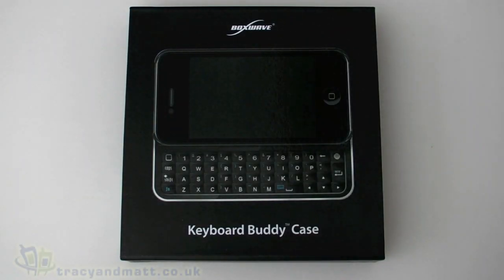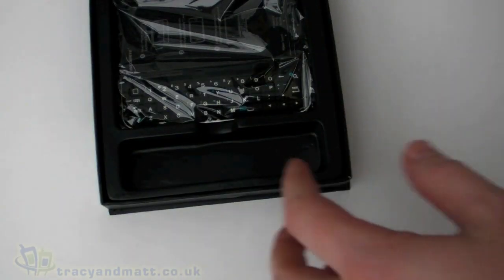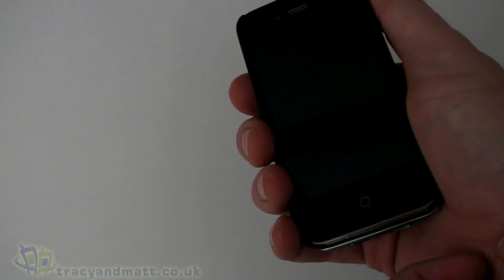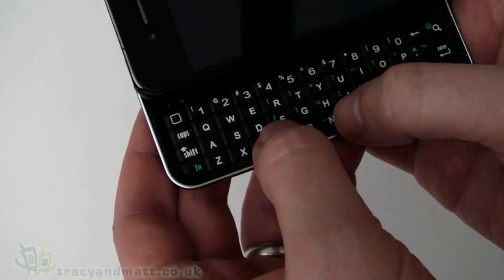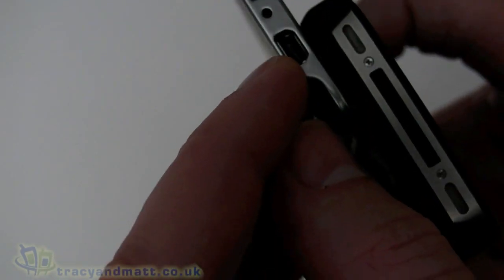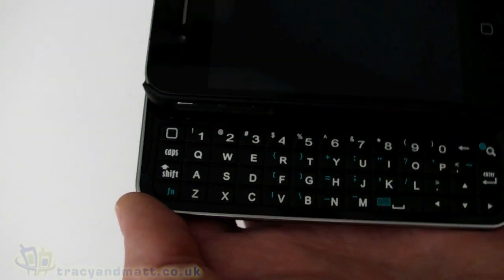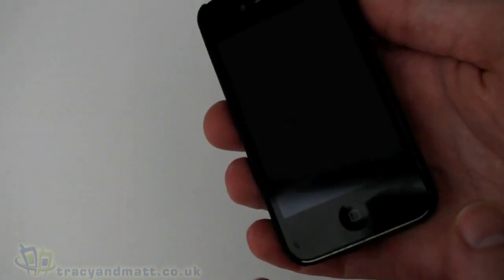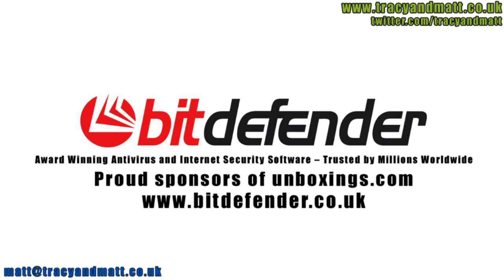Boxwave Keyboard Buddy iPhone 4 Case unboxing video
Matt has a look at the Boxwave Keyboard Buddy iPhone 4 Case, Bluetooth keyboard for iPhone 4